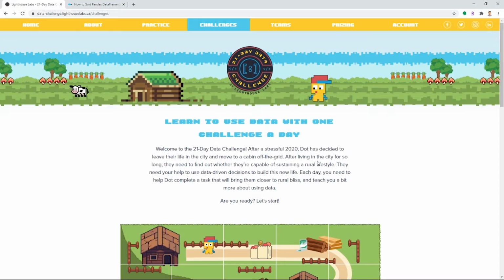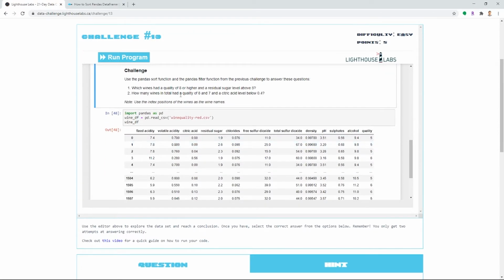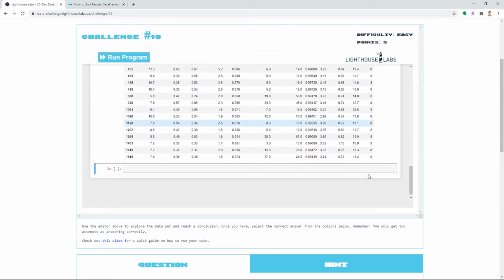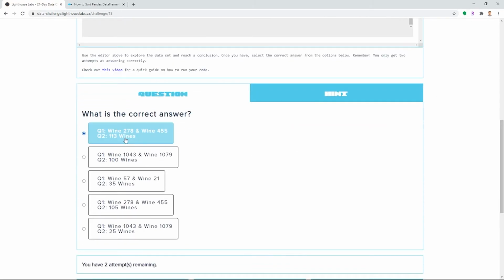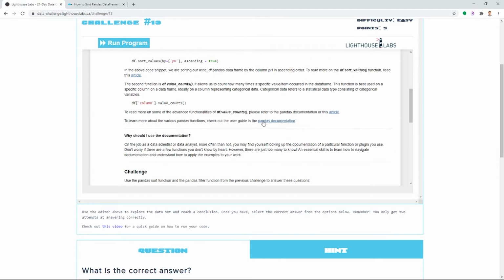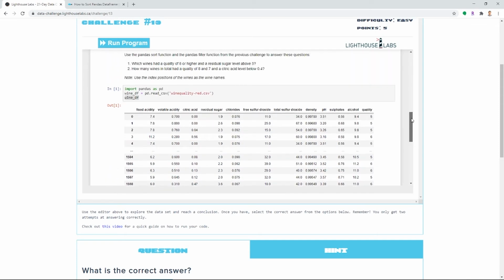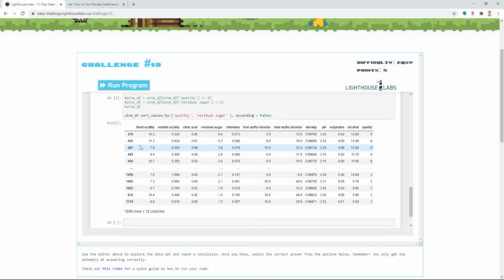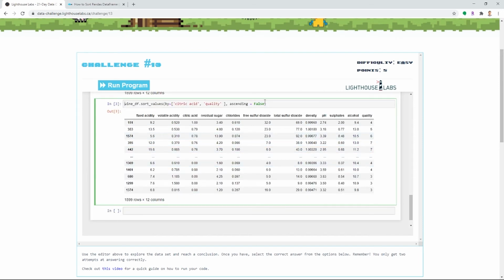Day 13 of the 21-Day Data Challenge